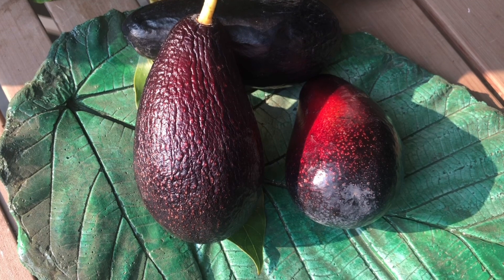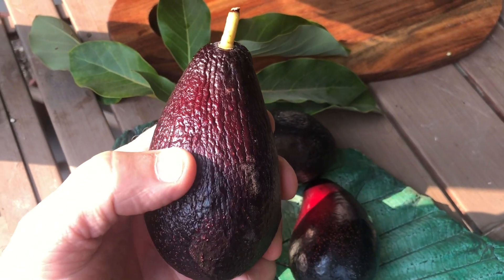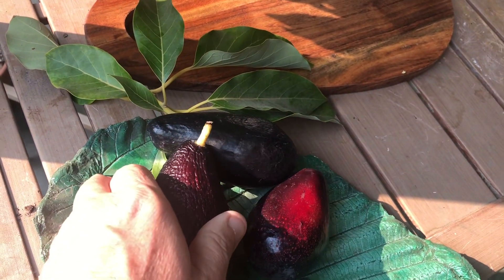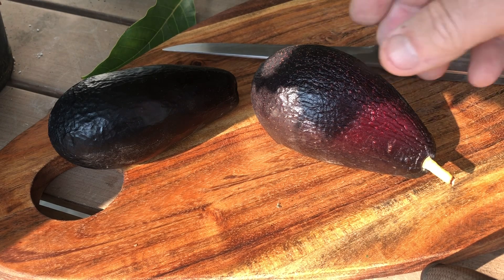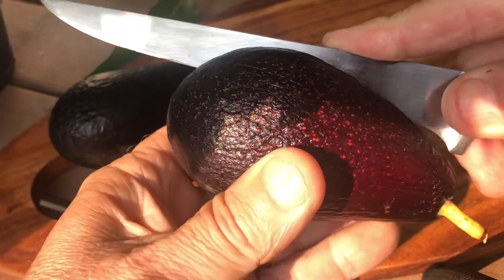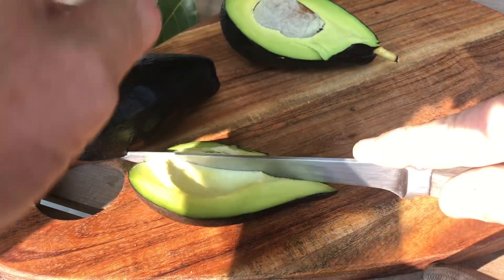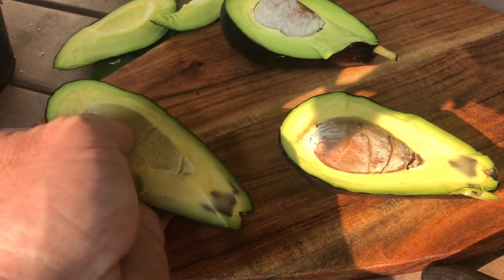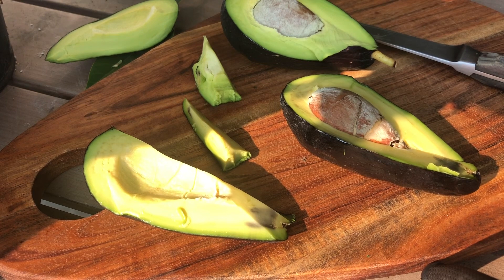RED AVOCADOS | RED SKIN FRUIT | HOME GROWN AVOCADO TASTE TEST UPDATE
The Graft that I put on my avocado tree, turned out to produce Red Skinned Avocados.
As mentioned in the first video, Someone picked the Avocado early, I found it and a Mexicola Grande avocado on the ground near the tree. I promised to do a follow up video and possible taste test.